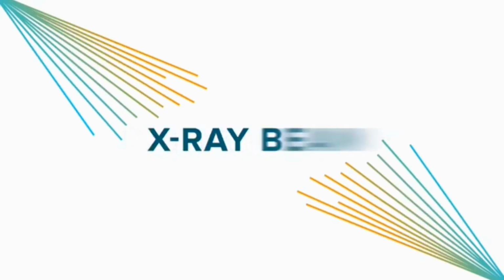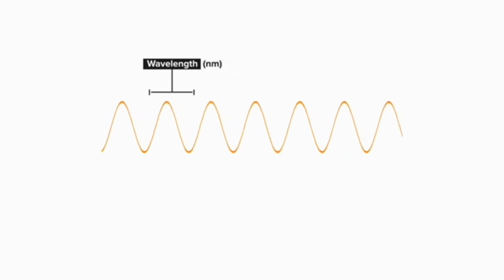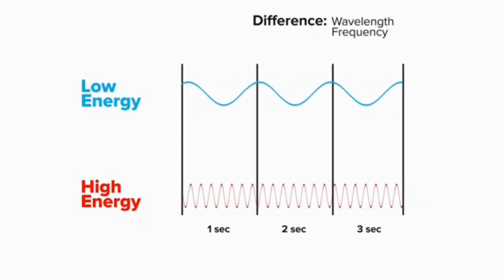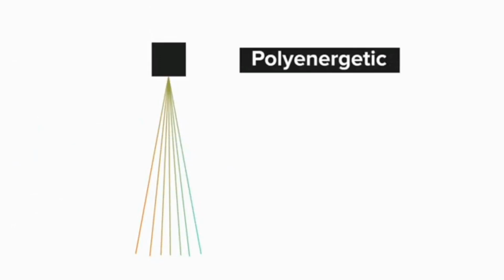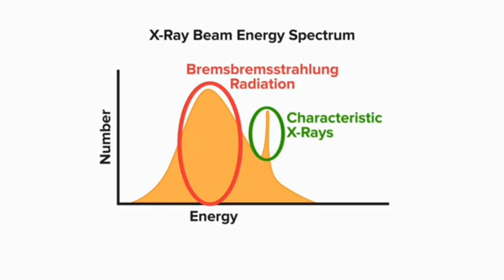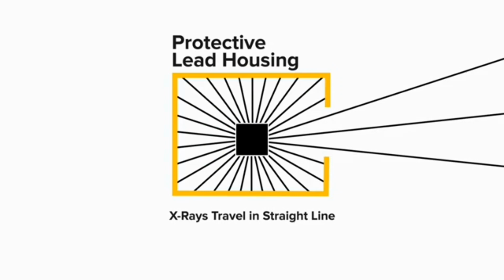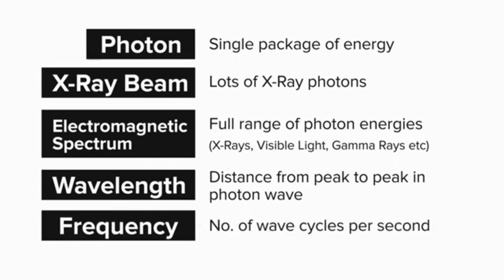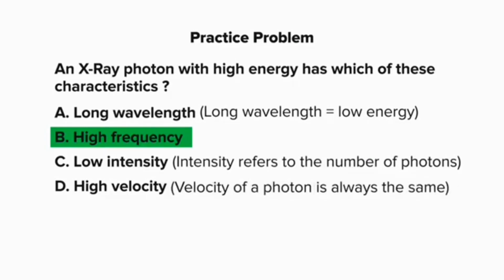Basics of X-ray Physics☢️